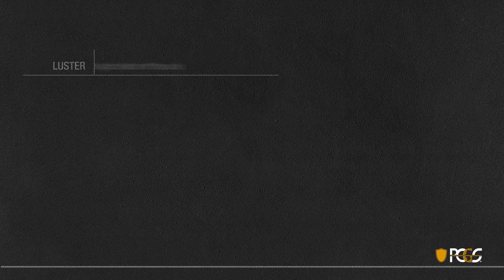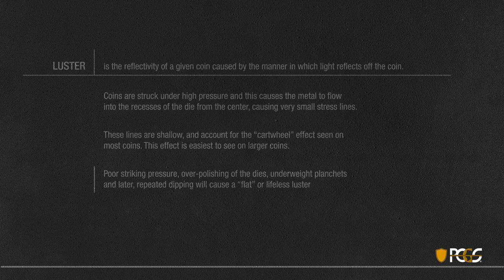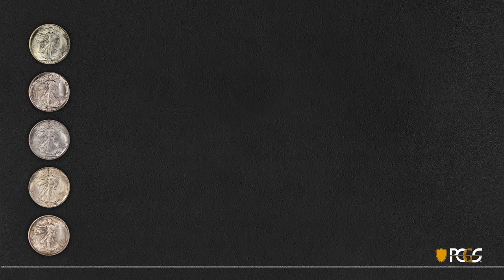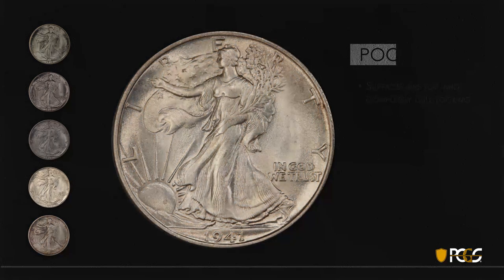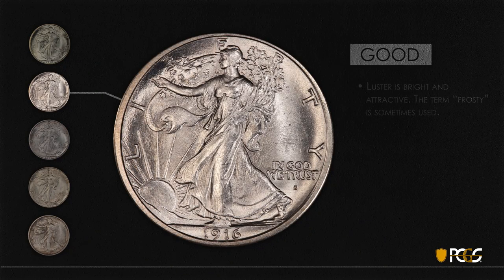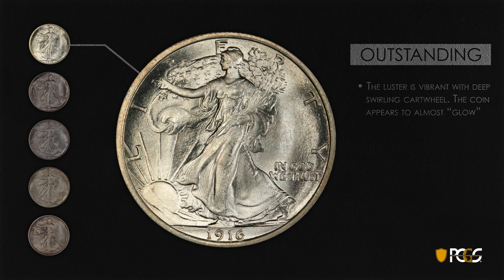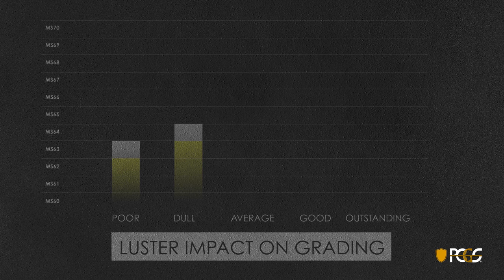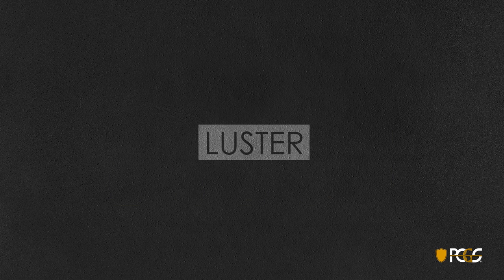LUSTER: Introduction to Coin Grading Using Mint State Walking Liberty Half Dollars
PCGS Director of Education Michael Sherman reviews the influence that luster has on determining a coin's grade.

In this video, learn as you review different Mint State Walking Liberty Half Dollars.  Each qualifies as Mint State, yet differences in the luster of each coin differentiates the grades.